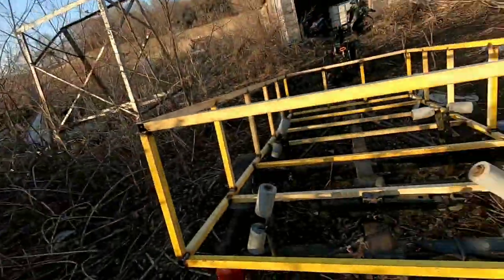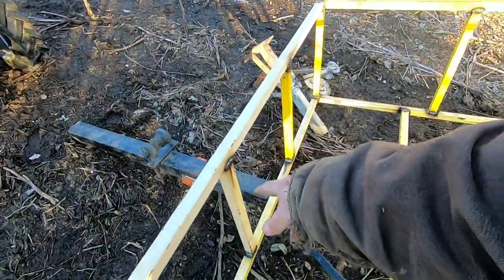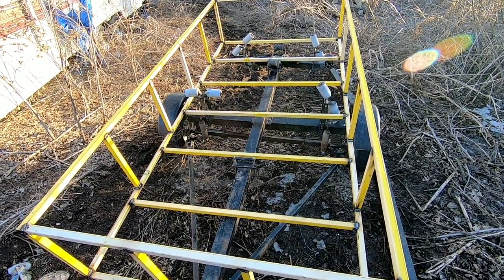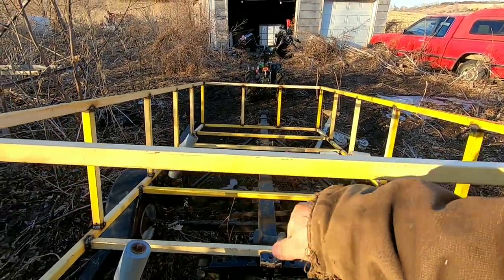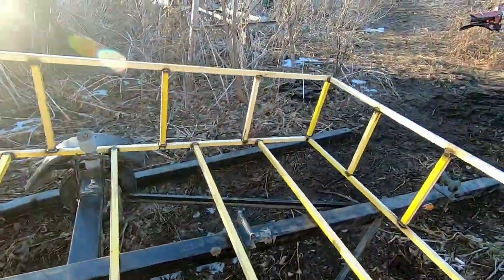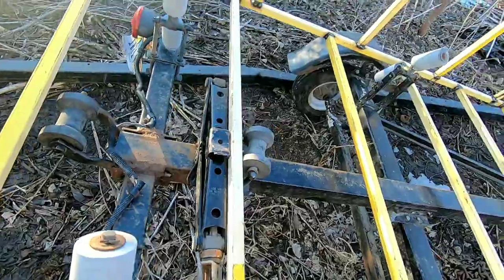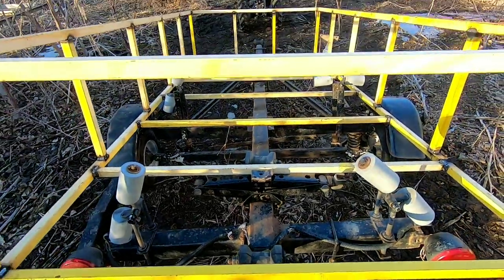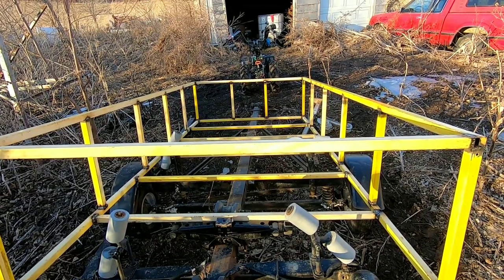Dump Trailer Build (part 2) for BCS Walk Behind Tractor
Showing the completed trailer box frame.